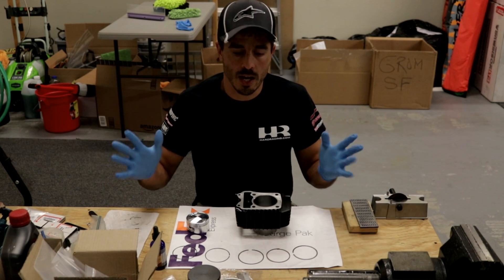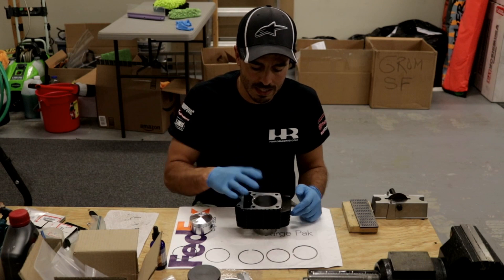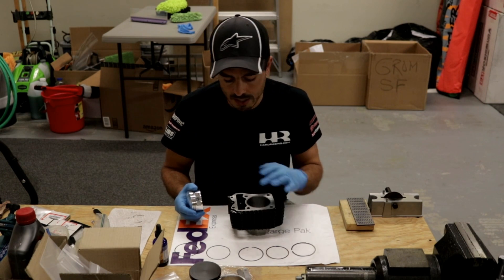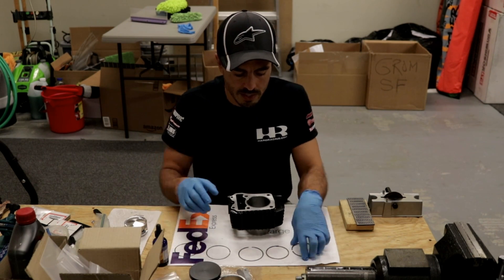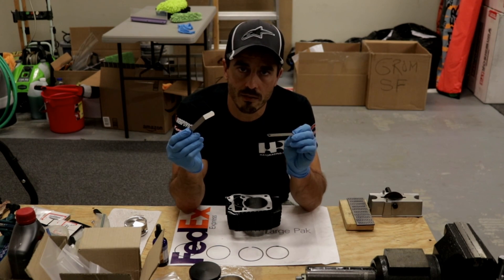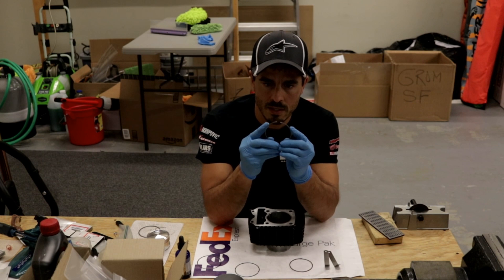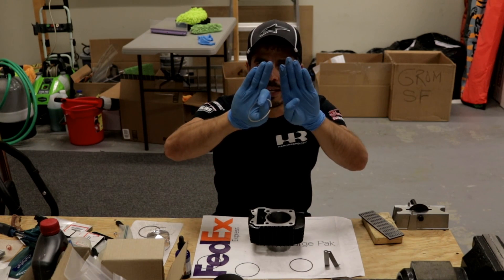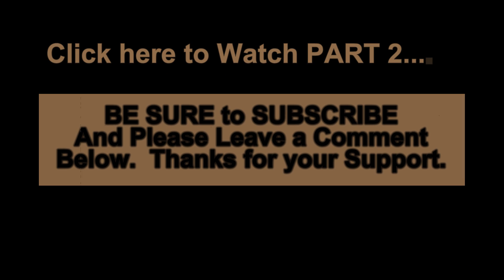PART 1 Grom Z125 RC390 Duke 390 Piston, Cylinder Rings, Measurement Details, Assembly and Much More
PART 1 Grom RC390 Z125 Duke 390  Piston, Cylinder Rings, Measurement Details,   Assembly and Much More discussed in this video.